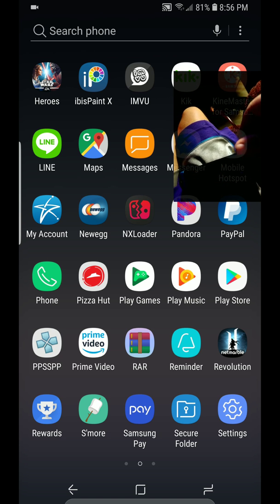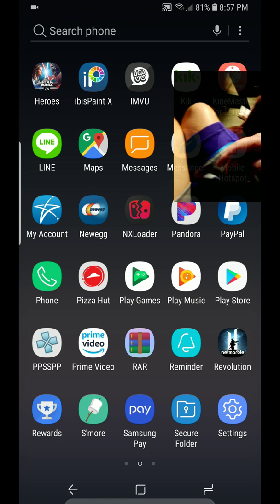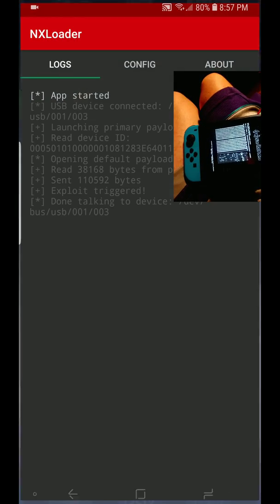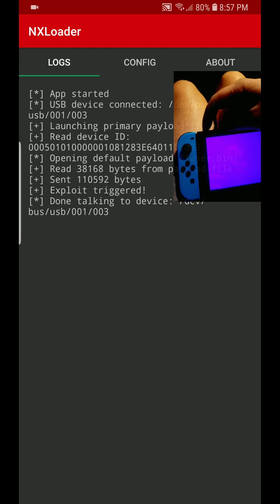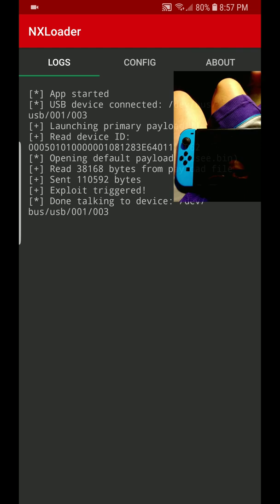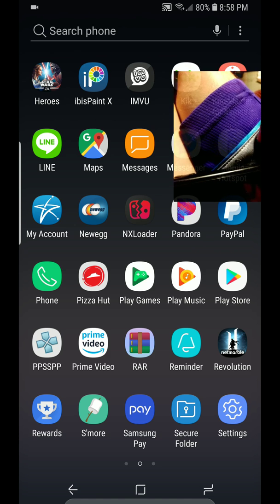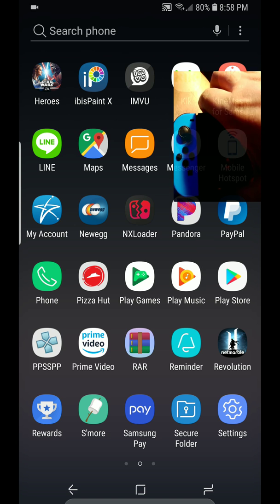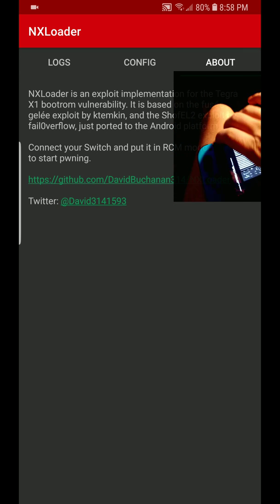How to install any cfw with android